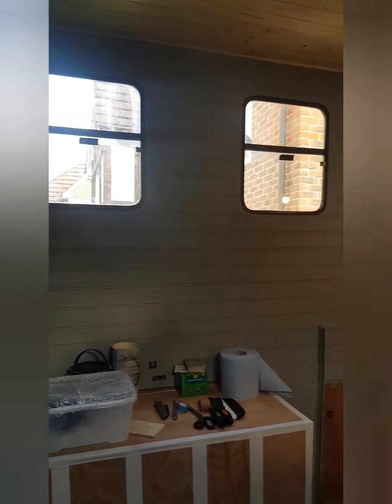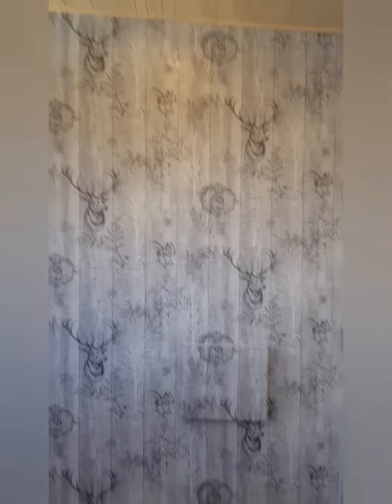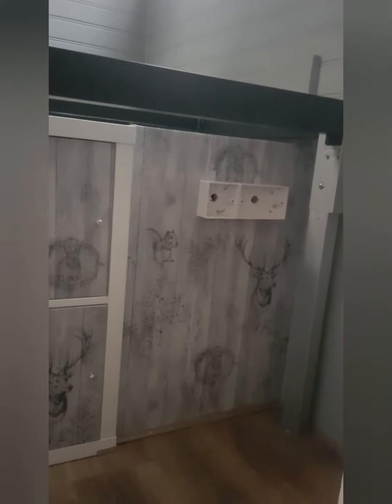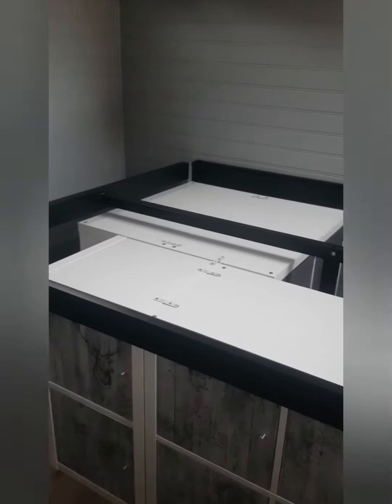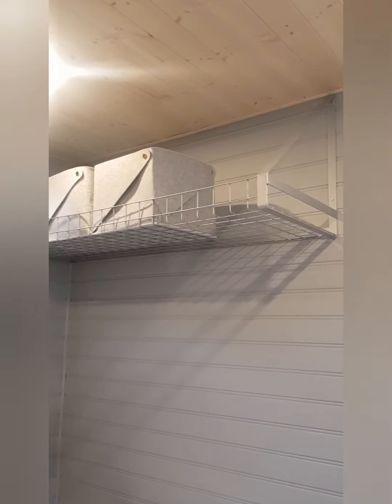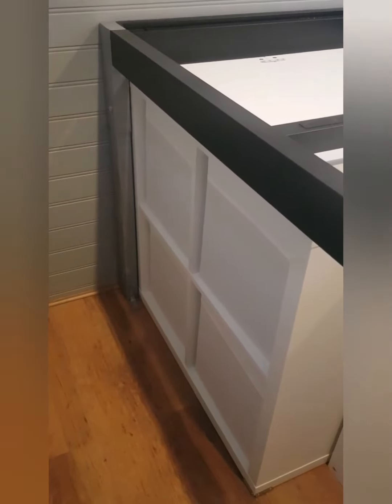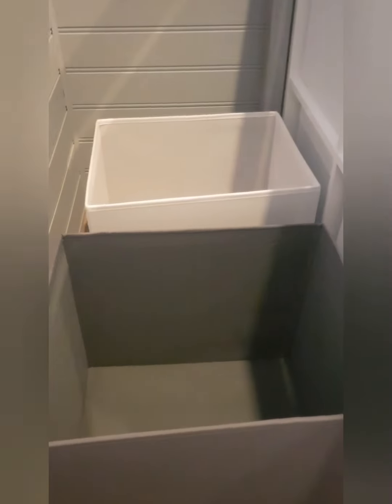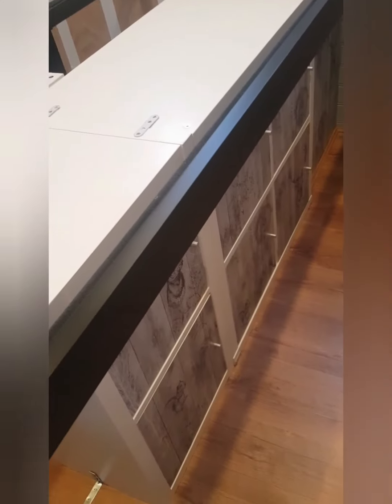creating a bedroom in our horsebox conversion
In this video you will see the steps we went through to turn our horsebox area where the horses used to stay into our bedroom.